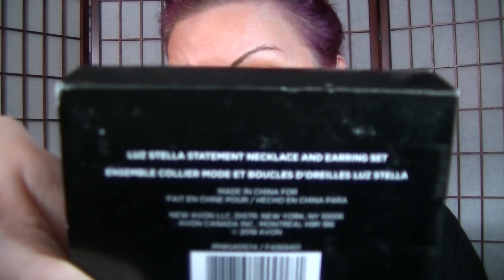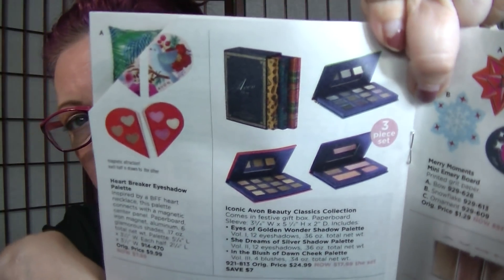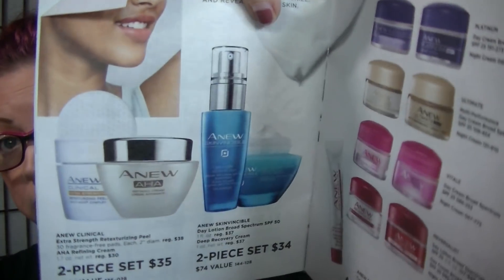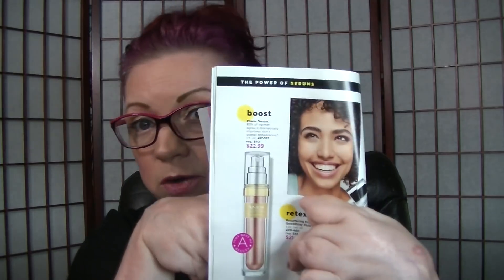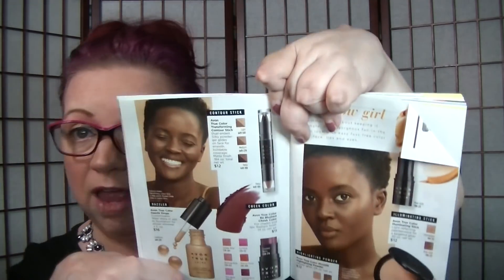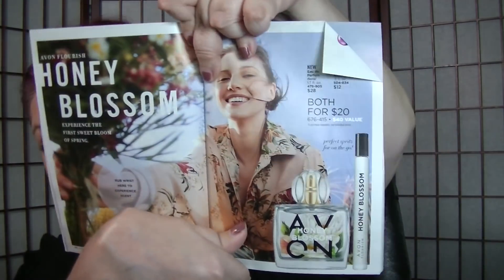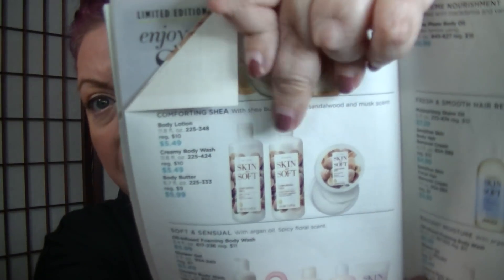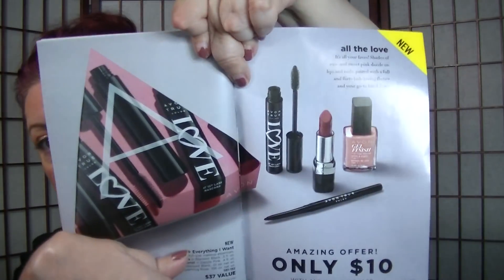Avon Campaign 13 - Free Eye System w/Purchase!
Campaign 13 is live now through June 11

Luz Stella Statement Necklace and Earring Set #047-019